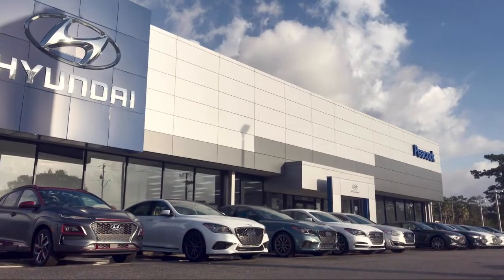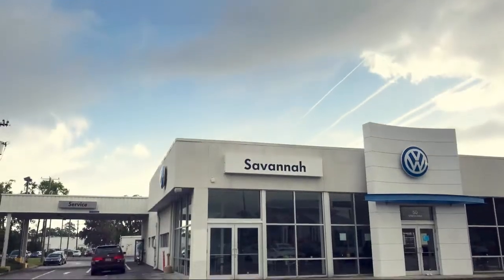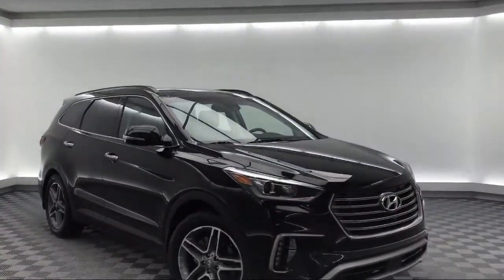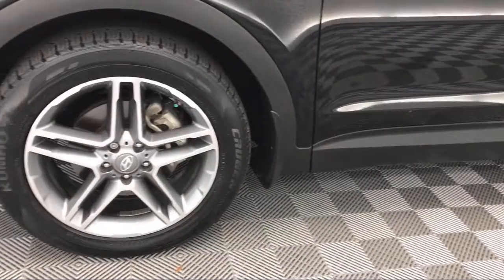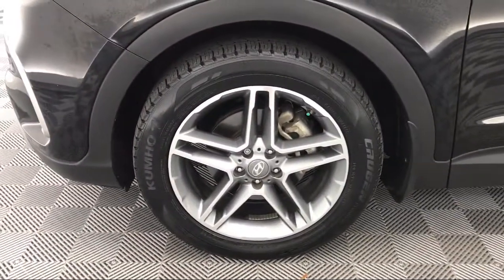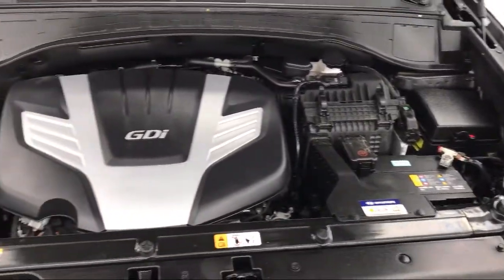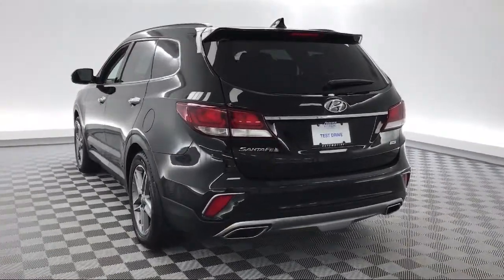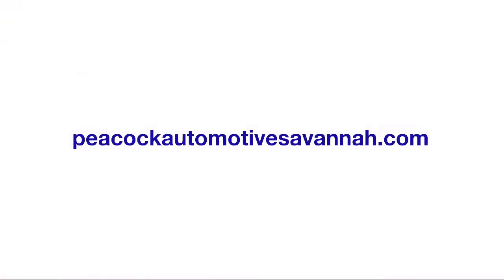2018 Hyundai Santa Fe SE Ultimate Sport Utility Savannah Rincon Richmond Hill Pooler Hinesville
2018 Hyundai Santa Fe SE Ultimate Sport Utility Stock Number: NP282982 Vin:KM8SR4HF7JU282982.